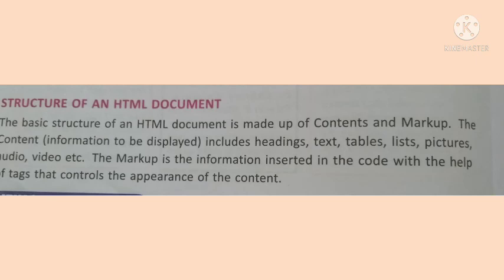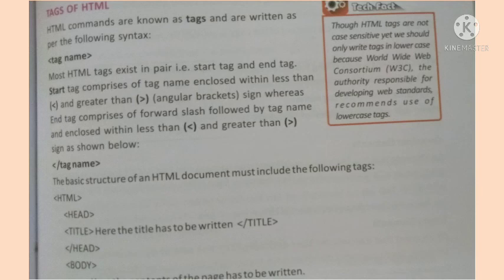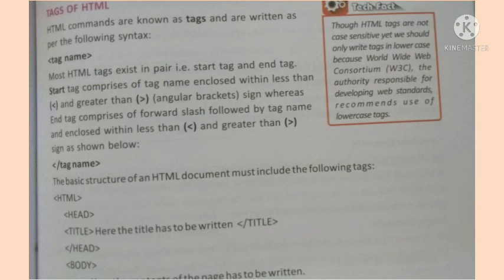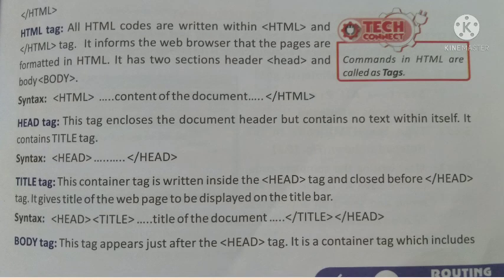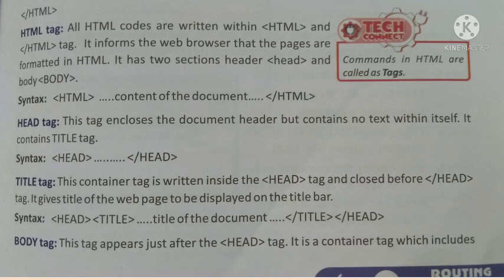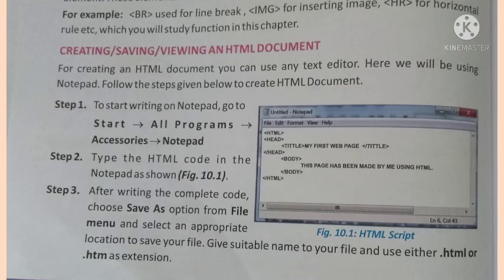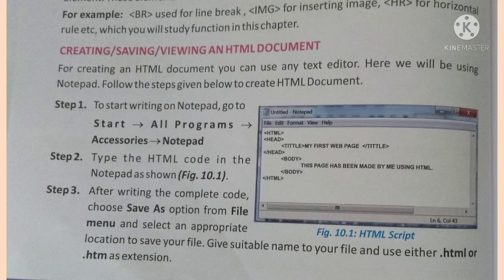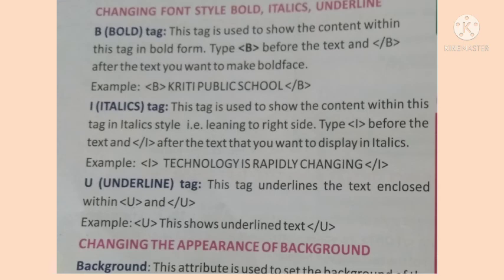class 8 HTML introduction